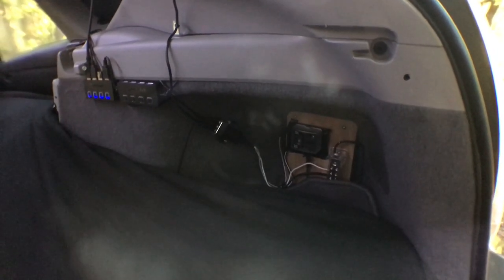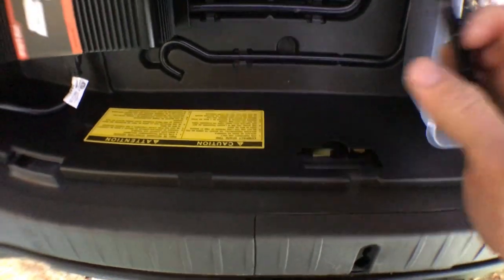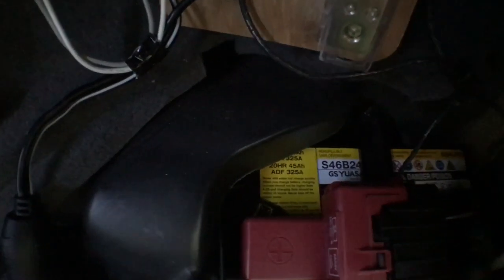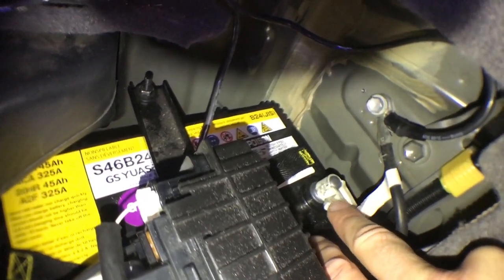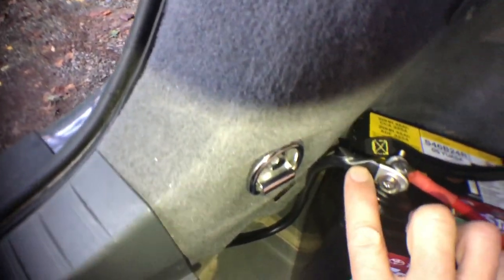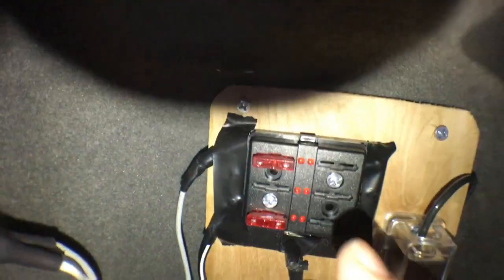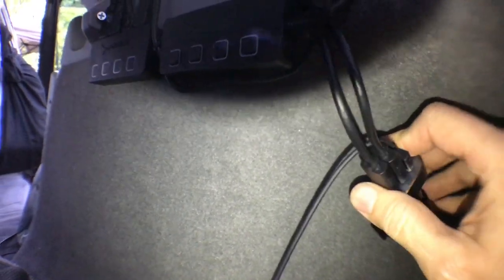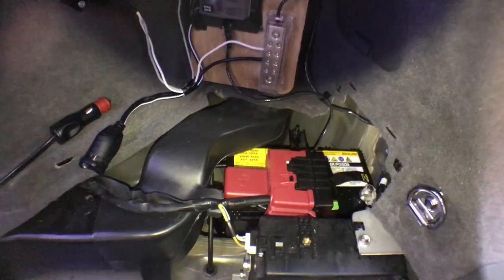Prius Stealth Camper - Electrical: Adding a second 12v battery, inverter, microwave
Requested video to show how I added a second 12V battery to my 2009 Stealth Prius Camper for running refrigerator and microwave with car turned off. Also showing wiring for inverter, 12V panel and USB lighting.

** WARNING: Do not attempt to perform anything shown in this video unless you are a professional with automotive electrical experience. Electricity is dangerous and modifications to your vehicle could harm you and/or your vehicle. Proceed at your own risk **

Closed Captioning and Translation: Filipino, Swedish, Russian, French, Chinese, Dutch, Indonesian, German, Hindi, Spanish.